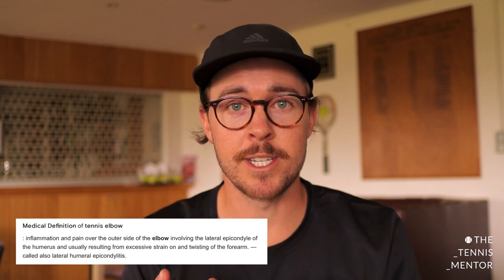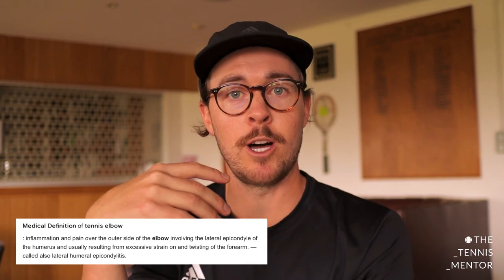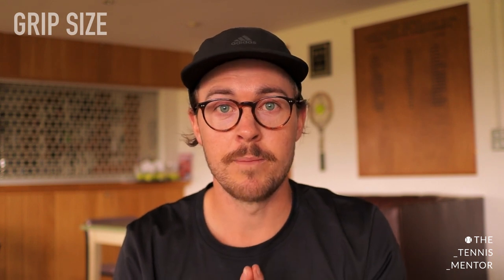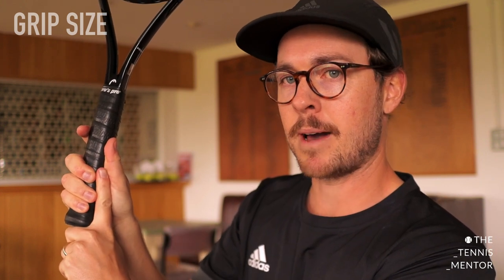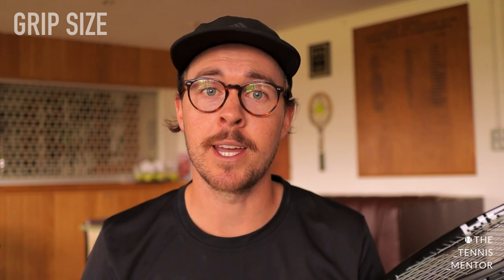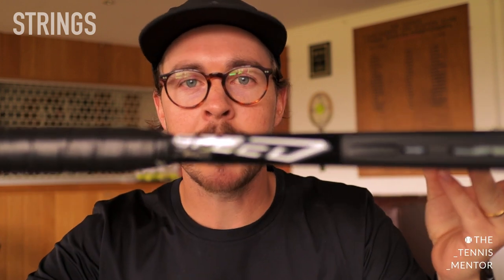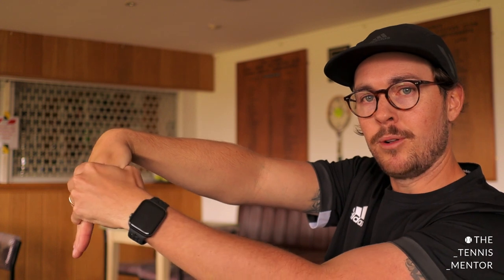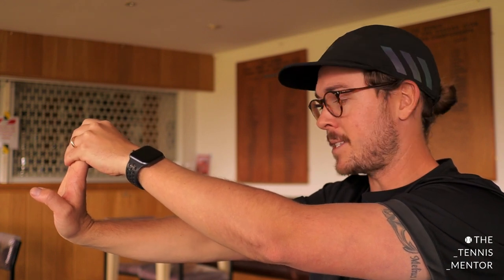4 Ways To Manage & Prevent Tennis & Golfers Elbow (For Tennis Players)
4 Ways To Manage & Prevent Tennis & Golfers Elbow (For Tennis Players)

In this video, I give you 4 tips that can help you to manage and prevent tennis or golfers elbow whilst still playing tennis.

I suffered from Golfer’s Elbow I my playing days and went through these tips to minimise its disruption to my game. As a coach, it was vital that I could manage it, as time off court was not an option!

0:00 - Intro
2:44 - Equipment
6:49 - Massage/Stretch
8:56 - Technique
11:11 - Strengthen

You can send In clips of your strokes for me to Analyse and reply with my feedback In a video.